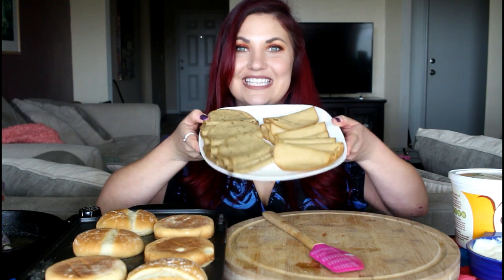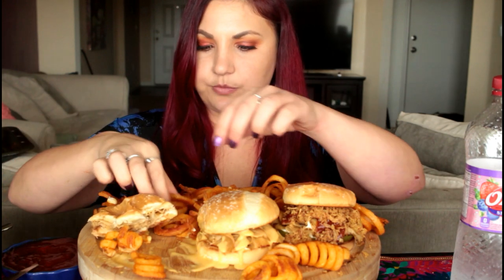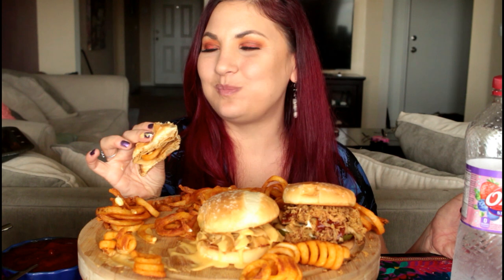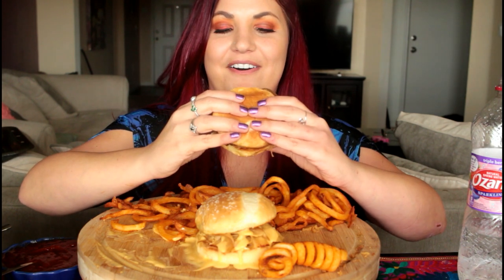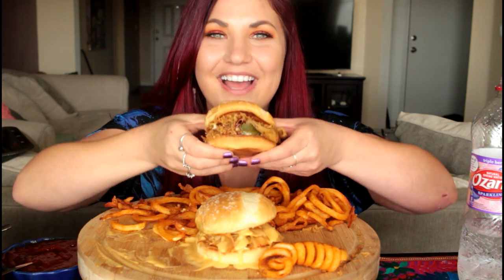ARBY'S ROAST BEEF SANDWICH AND CURLY FRIES MUKBANG VEGAN